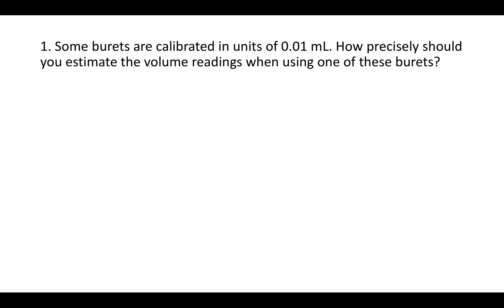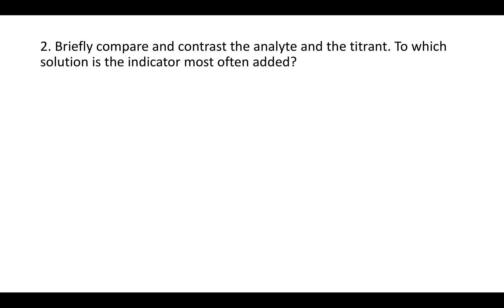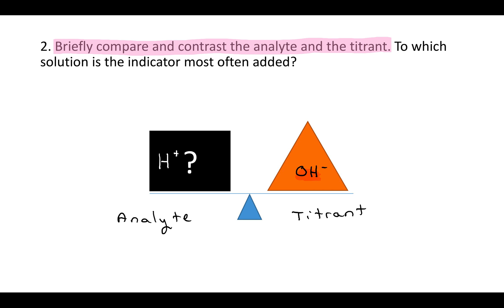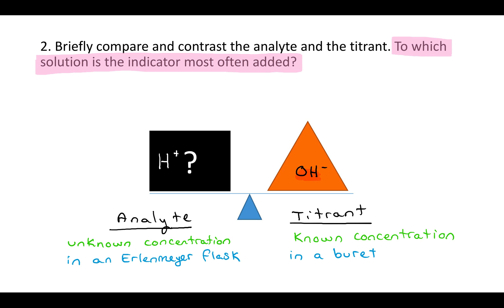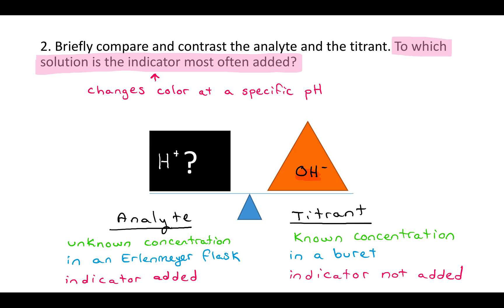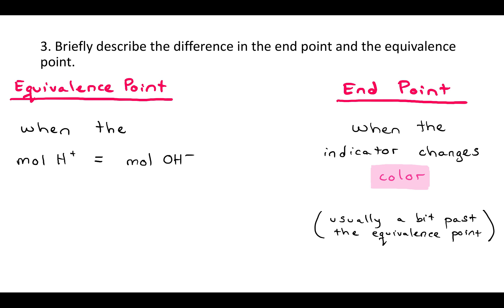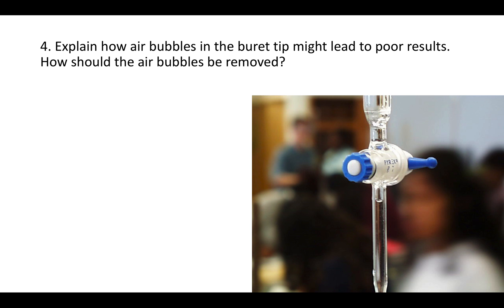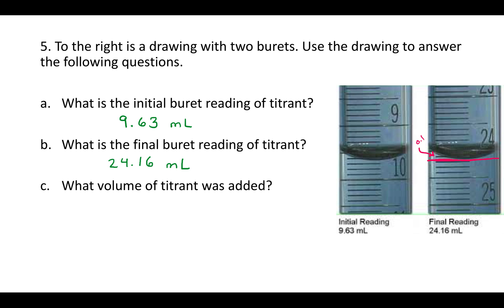Experiment 9 Pre-Lab Help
Help with the Experiment 9 Pre-Lab for CHM 1045